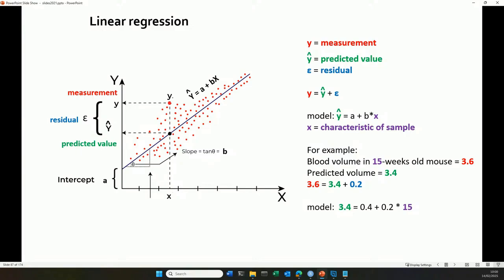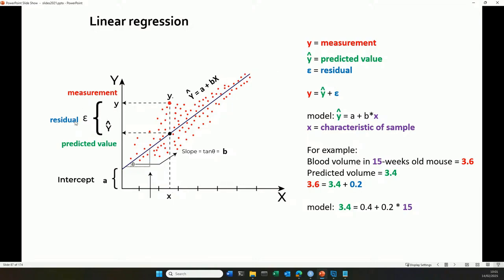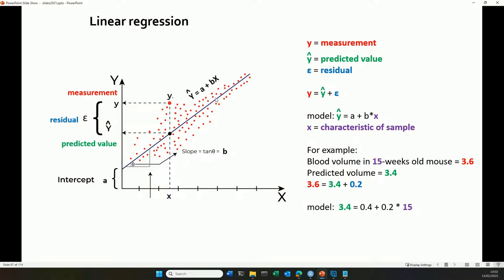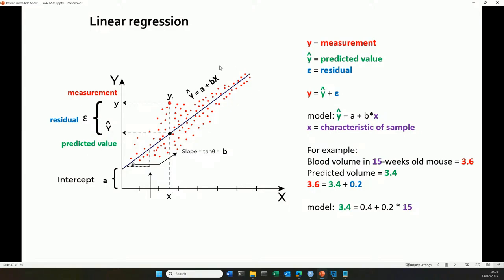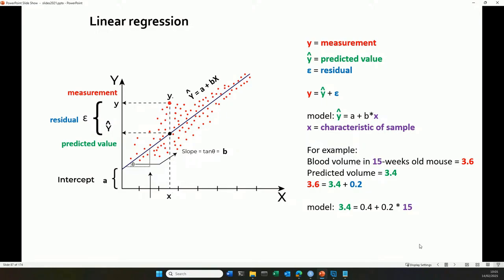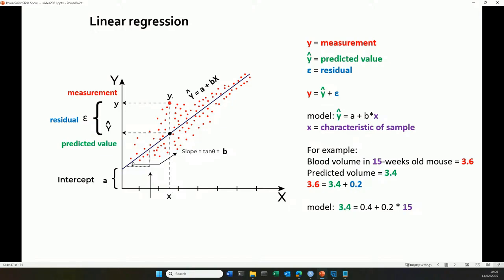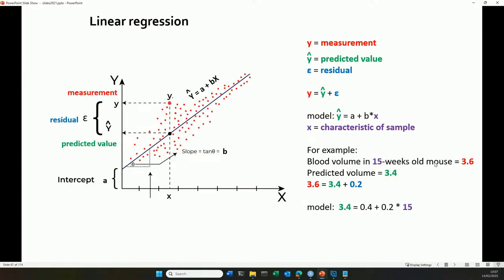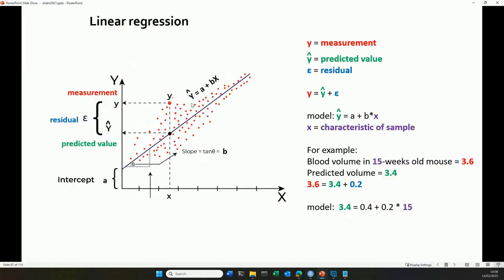VIB Training and Conferences: How does Regression work?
How does Regression work?